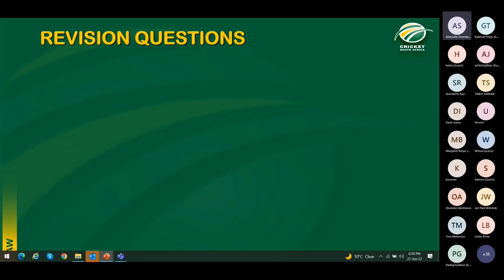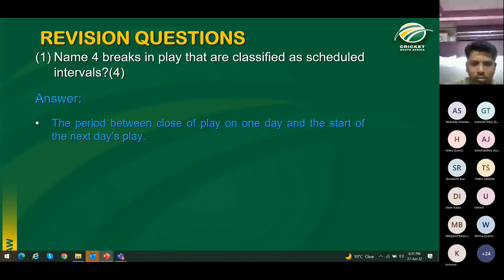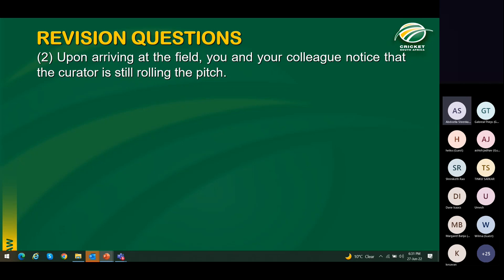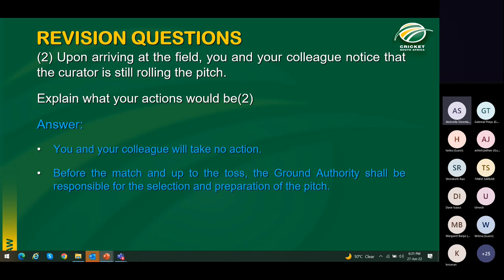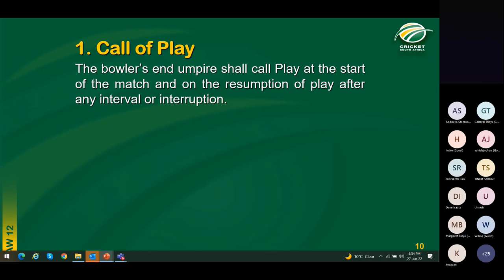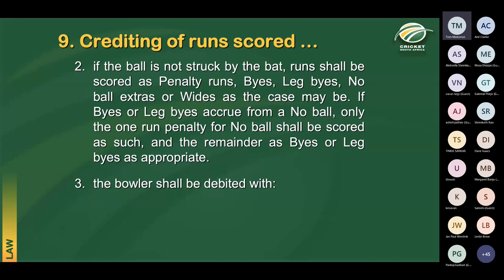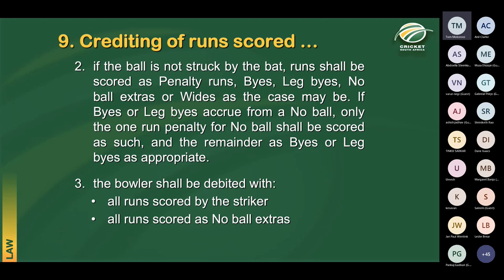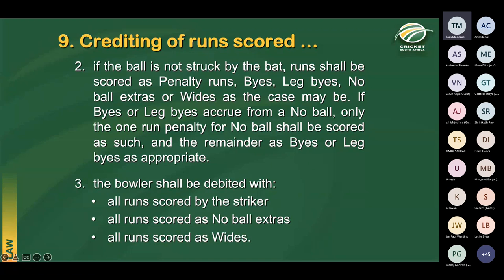Cricket South Africa Level 2 Umpiring Course Lecture 2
Lecture 2 out of 7 of the course:
The parts of Laws 12, 13 14, 17 & 18 that are examined in the Cricket South Africa Level 2 exam are presented, along with revision questions for exam preparation.